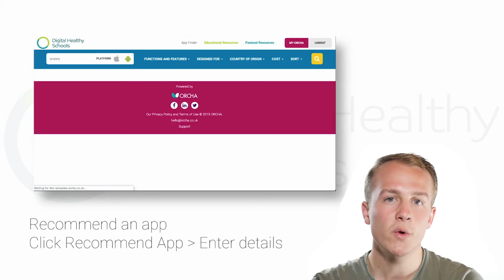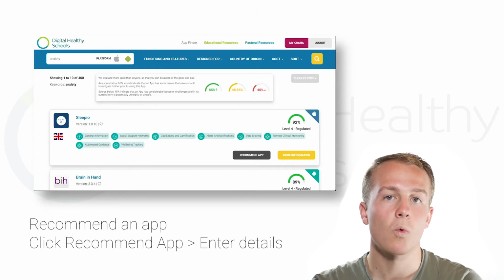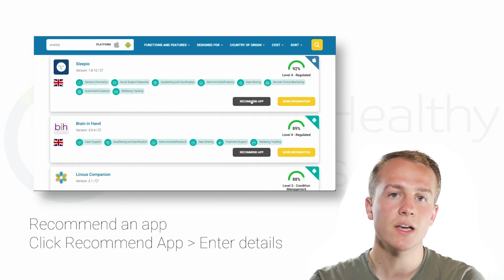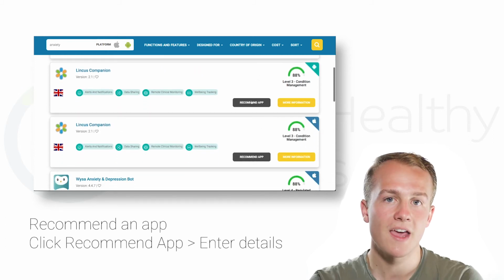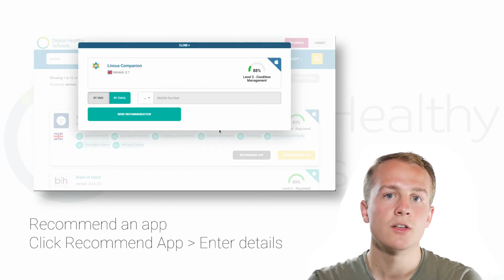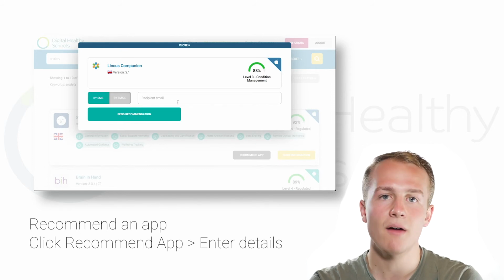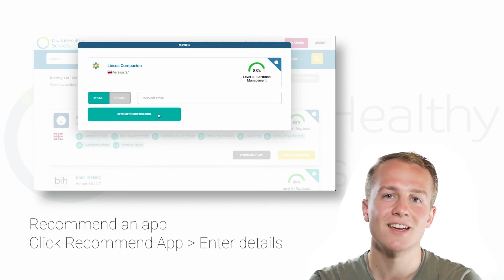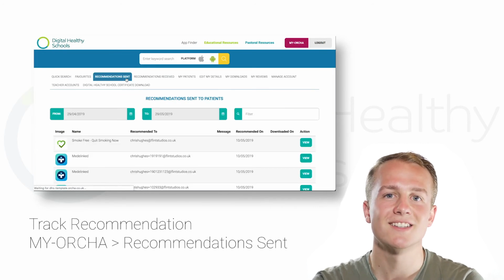Teacher Introduction to DHS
Calling all school teachers for DHS! Watch this video to understand all about the programme and how to give the lessons